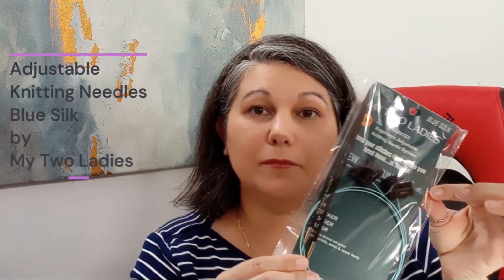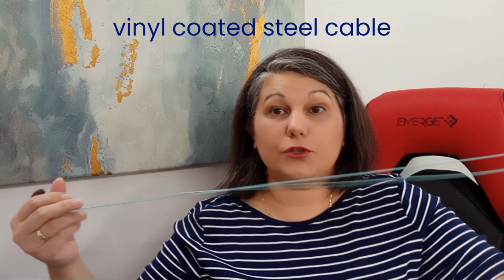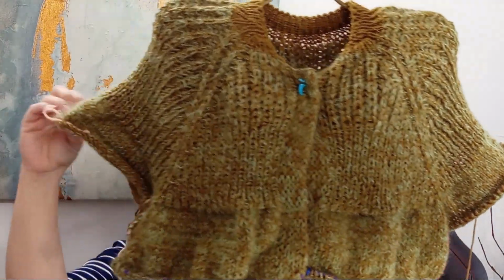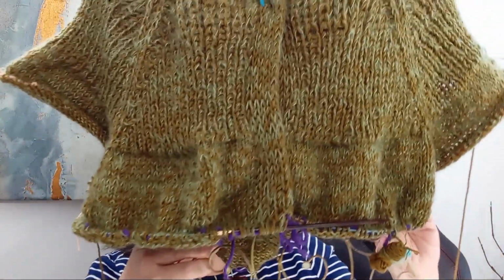Review My Two Ladies Blue Silk Adjustable Ergonomic Knitting Needles Wooden Knitting Needle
This is a demo/unboxing/review video for  My Two Ladies Blue Silk Adjustable Ergonomic Knitting Needles - 7" Wooden Knitting Needle with 24" Kink-Resistant Rotating Cable - Knit Quicker, Longer & Easier with Reduced Hand Stress -US6 (4mm)

🎉Check the ''About" section under the channel name to order.

Product Description, by the seller, quoted from the website for reference purposes: